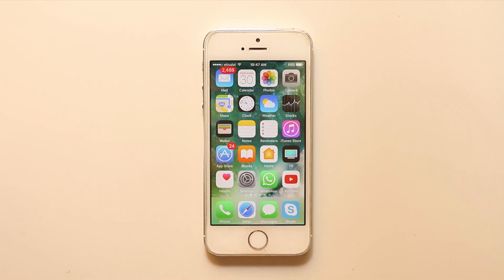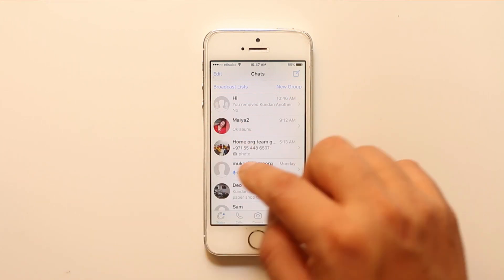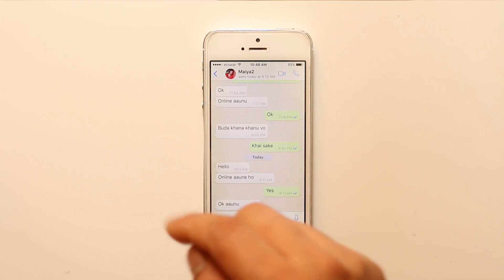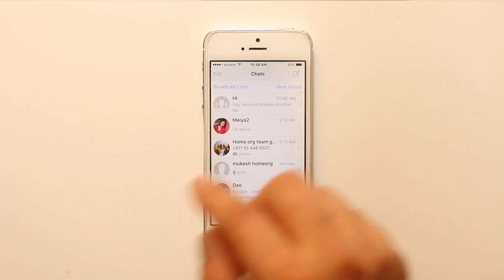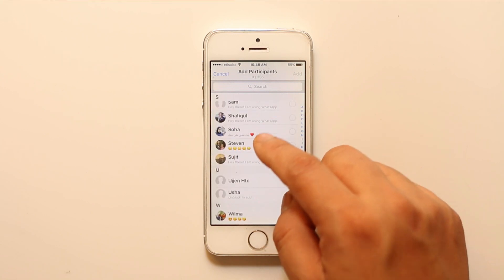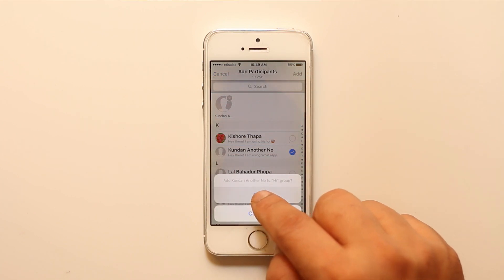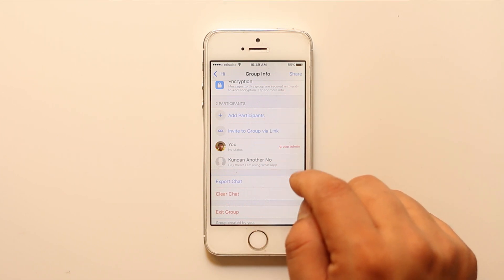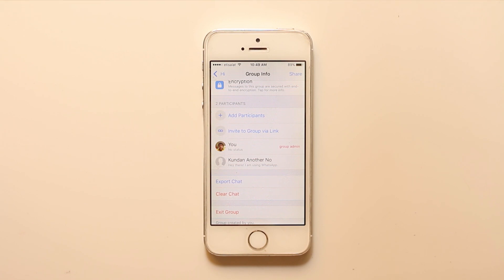How to know if someone blocked you on Whatsapp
In this video today we will see how to know if someone has blocked you on Whatsapp

This video also answers some of the queries below:

how to know if some has blocked you on whatsapp without messaging them
how to know if someone blocked you
how to find if someone blocked you on Whatsapp

Now there are some basic things with which you will be able to know if the person has blocked you or not. The first one is now if you know that the other person whom you suspect has blocked you, changes their status frequently or changes their profile picture frequently then what happens is if they have blocked you you won't be able to see their changed status or their changed profile picture. And also if you try to send a message to them then once it is the blue dotted. These blue dotted indicate that the message has been delivered and they have read the messages. So, with these two basic things you will be able to know if they have blocked you or not. But this is not the 100, but this not 100 percent correct. Because may be the other person may not have used Whats app since long time. So, how you can be sure that the person has blocked you or not. For that one what you can do is you can create one group and then go to the group and down here you have an option here, Add participants. Select this one and what you do is try to include the person in your group whom you suspect that they have blocked you. Suppose this is the person whom I suspect that he or she has blocked me in her whatsapp and If I try to add him or her to my WhatsApp group then what happens is If I select "Add" and then again "Add" then you can see right now it's spinning and you can see the contact has been added to my group which I have created. Now suppose the person has blocked you then when you try to add that person to your group then you will just see it goes on spinning and the person or the contact won't be added to your group. So, with this you can be sure that the person has blocked you or not in their whatsapp. So, this is how you will be able to know if someone has blocked you on whatsapp.